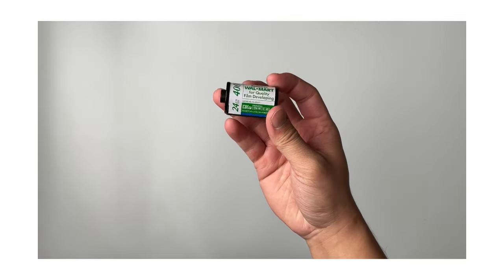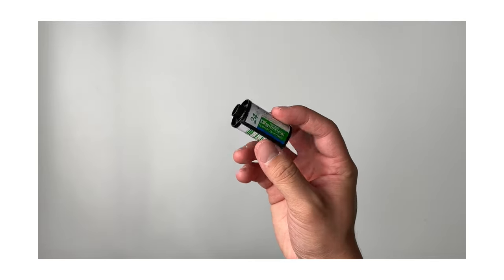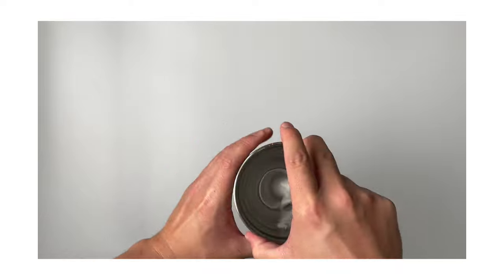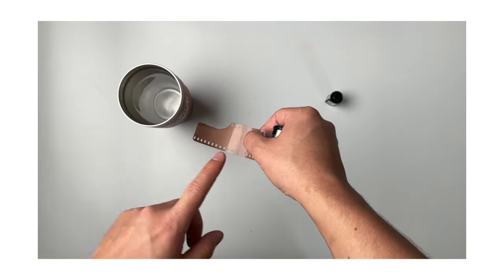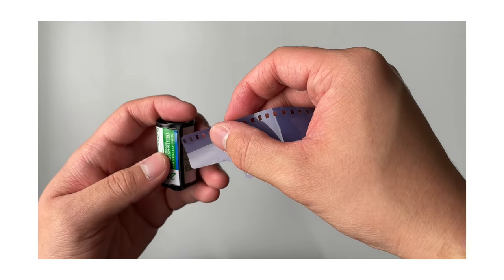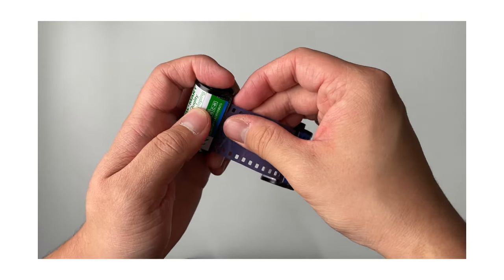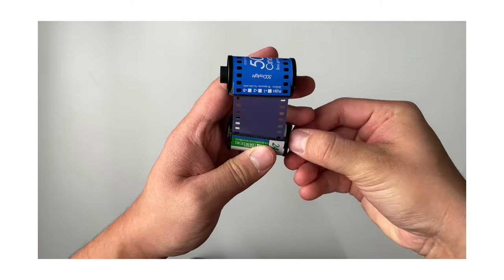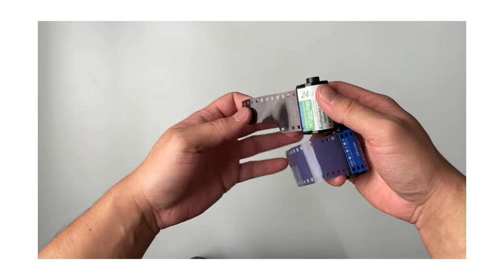How to Get Film out of Canister - Retrieve Film from Canister - Film Photography Tips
- Film Leader Retriever

♦️ Get Started With Photography (Videos and Links to Items Below) ♦️

Kodak Disposable
Fuji Disposable

Instax Mini Camera
Instax Mini Film
600 Insta Film Camera
600 Instant Film

VHS Tapes
Cord to Digitize

🔻 Super 8mm 🔻
Super 8mm Film

🔻 Film Stocks 🔻
Pro 35mm Film
Cheap 35mm Film
Slide 35mm Film
Black and White 35mm Film
Pro Medium Format Film
Cheap Medium Format Film
Slide Medium Format Film
Black and White Medium Format Film

Film Scanner
Light Meter
Flash and Trigger
Polarizer Filter
Variable ND Filter
Black Pro Mist Filter
UV Filter
Neck Strap
Wrist Strap
Hot Shoe Cover
Soft Shutter Button
Cable Release
Film Archival Sleeves 35mm
Film Archival Sleeves Medium Format
Film Binder
Dust Blower
Lens Wipes

🔻 Filming Equipment 🔻
Canon EOS R
Canon RF 15-35mm f2.8 IS
Canon RF 24-70 f2.8 IS
Canon RF 70-200mm f2.8 IS
Canon Adapter EF-EOSR
Canon EF 85mm f1.4 IS
Canon 100mm Macro f2.8 IS
DJI Mavic Air 2 Drone
DJI RS 2 Gimbal
360 Camera
Camera Backpack

🔻 Lighting Equipment 🔻
Aputure 120D II
Aputure LIGHTDOME II
Aputure MC

🔻 Audio Equipment 🔻
Rode VideoMic Pro+
Rode SmartLav+
Zoom H4n Pro
Shure SM7B
Triton Fethead
Apollo Twin
Mic Stand
Bose Headphones

🔻 Editing Equipment and Software 🔻
Macbook Pro
MX Master
Intuous Tablet
External Hard Drive
External SSD
Premiere Pro